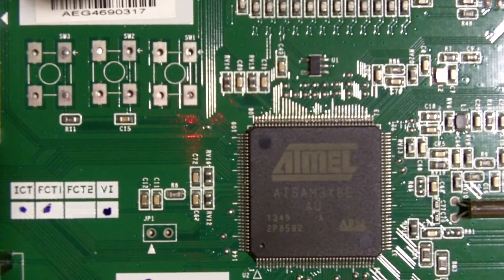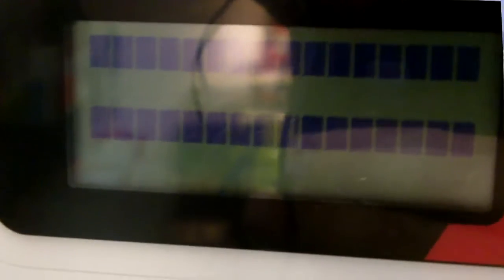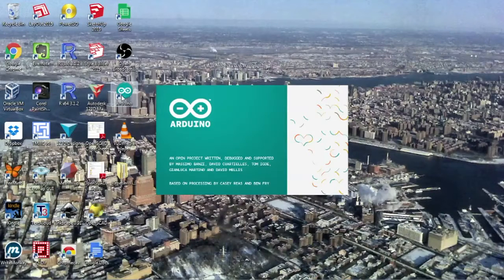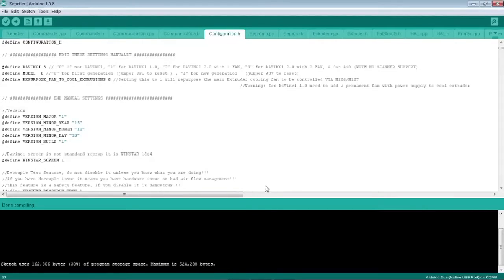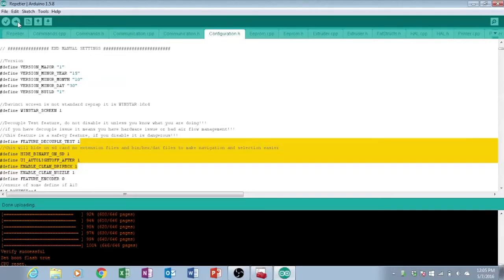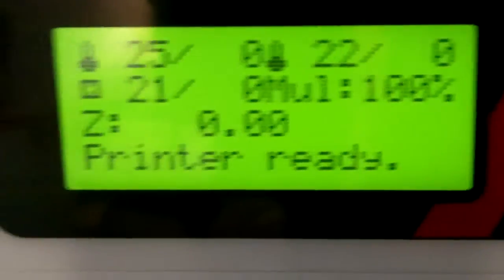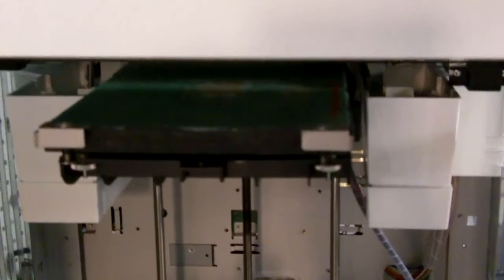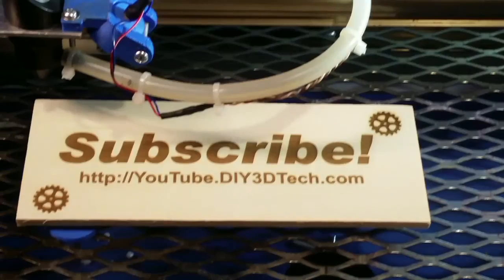XYZ Ware Da Vinci 2 Duo - Reflashing the Firmware with Repetier Host!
for more information on this and many other projects!  As in this episode we will be reflashing the XYZ Ware Da Vinci 2 Duo with repetier host. Yes we will be freeing another Da Vinci from the crappy firmware which holds it back from reaching its massive potential by reflashing it as we did the XYZ Ware Da Vinci 1.0a as the sweet smell of freedom can't be beat!  As with the last video, this is more of a documentary of how I did it rather then a step by tutorial as if you do not know what your doing, you could brick your printer!